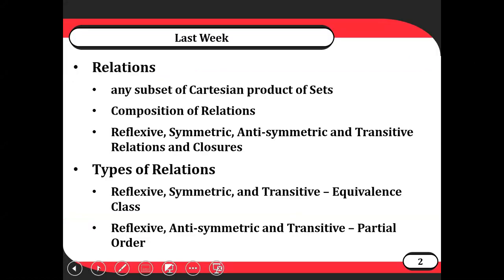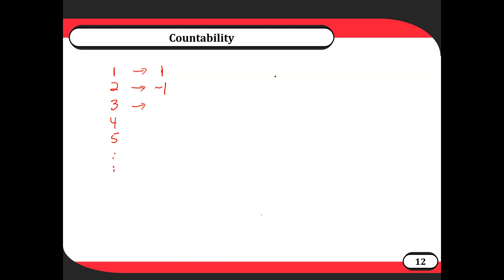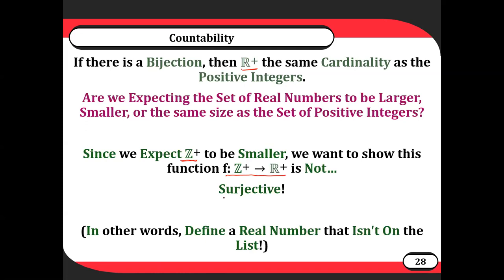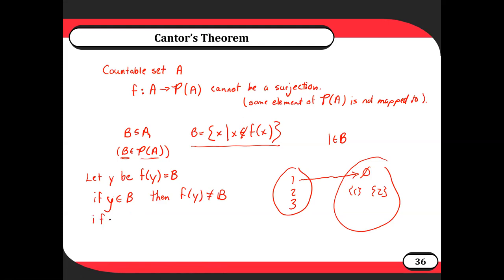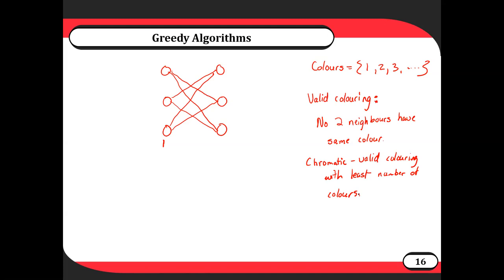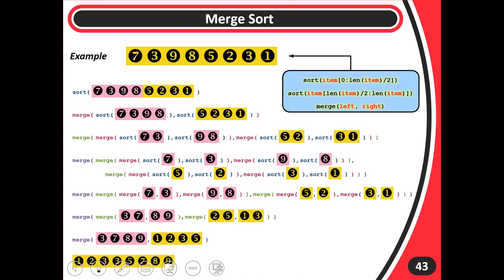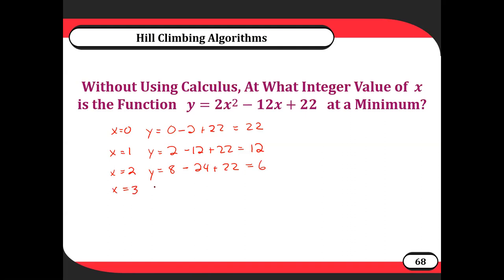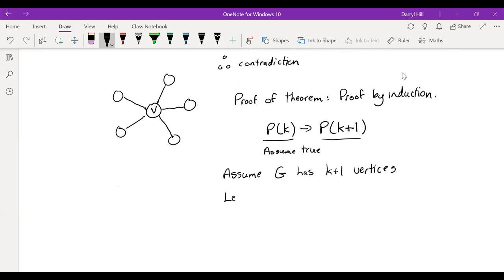COMP1805 Lecture Aug.10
Countability of sets, introduction to algorithms (greedy, divide-and-conquer, hill-climbing), 6-colour theorem of planar graphs.